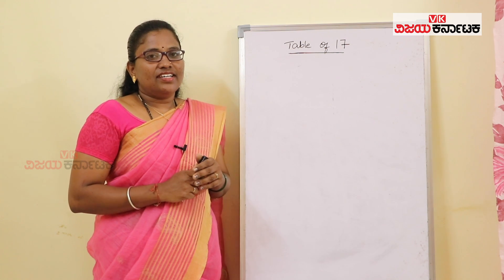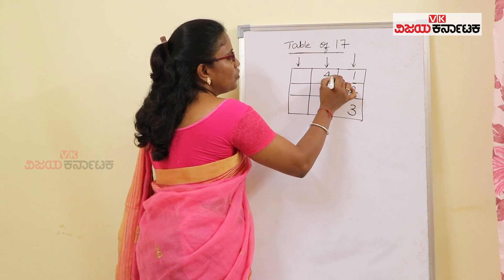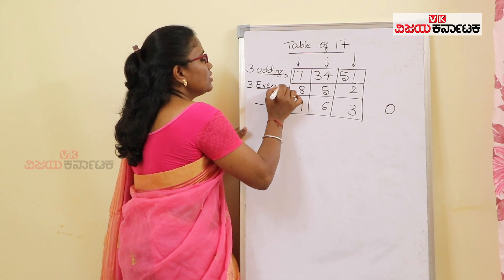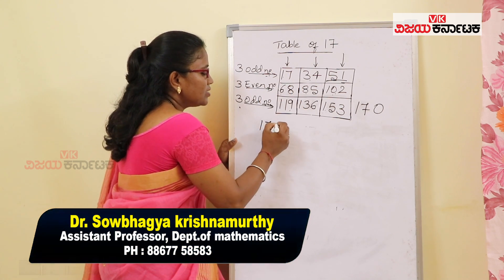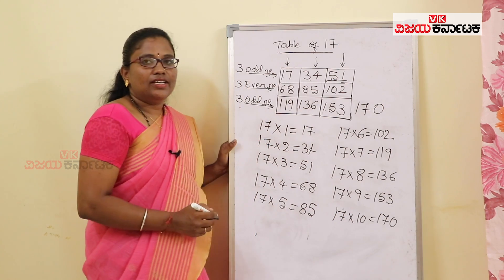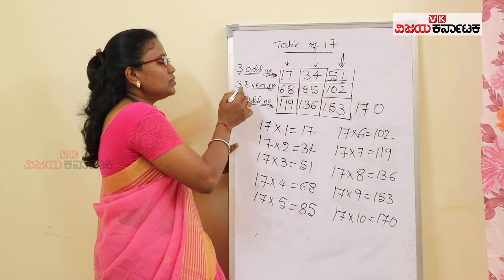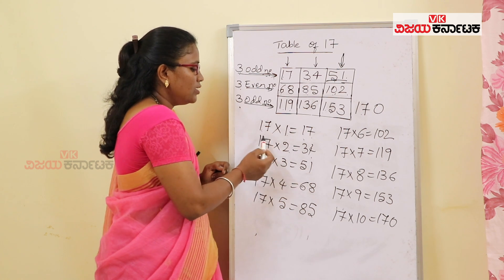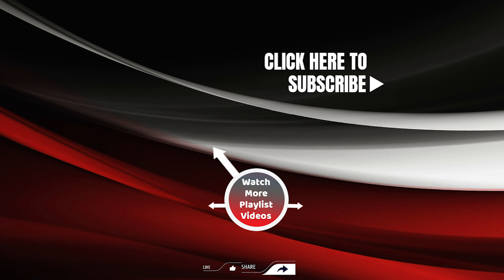Table of 17 : Learn Multiplication Table of 17 | Maths Table | Vijay Karnataka